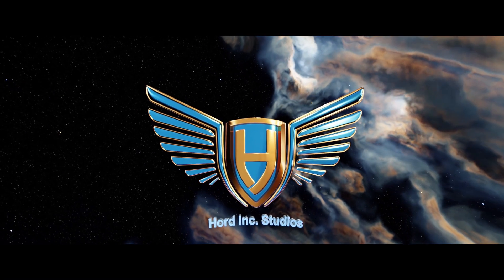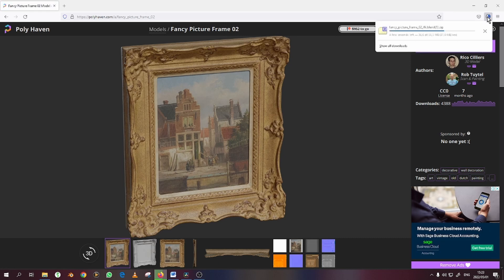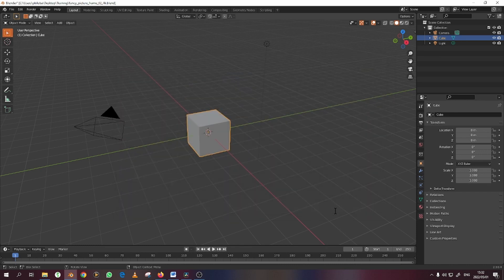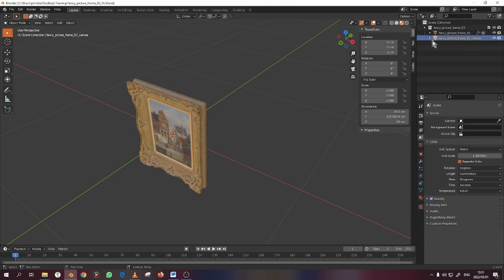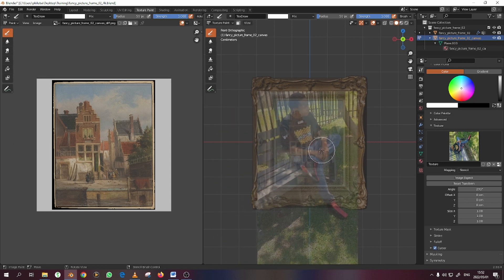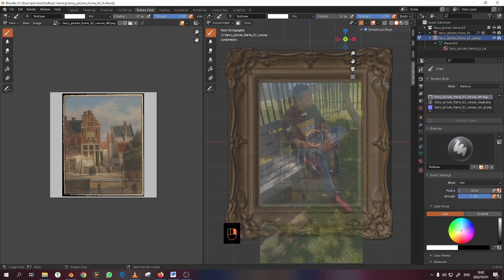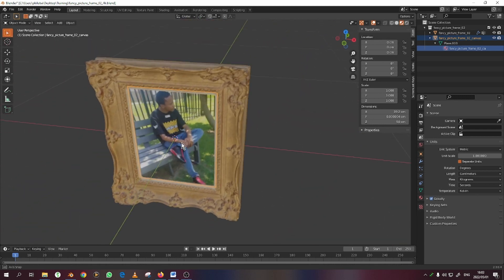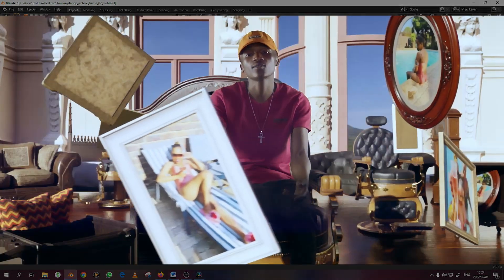How To Convert 2D Images to 3D Images In Blender | Hord Inc. Studios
How to convert 2D images to 3D Image portrait using Blender.
This is a tutorial for beginners to grasp as much information in a short period of time.